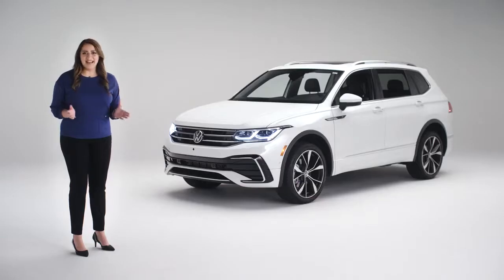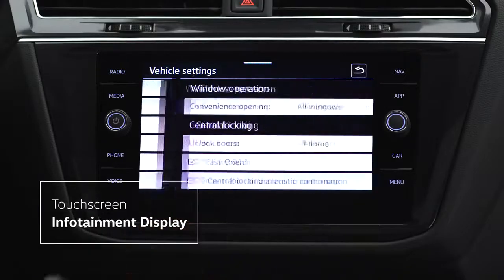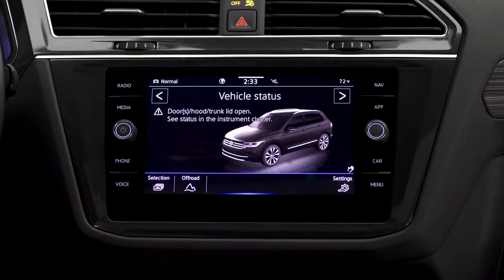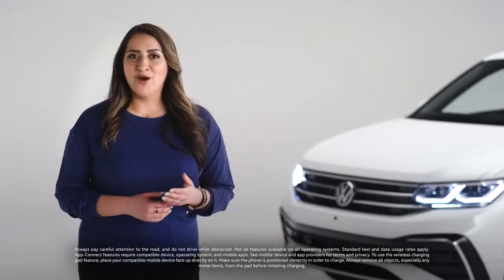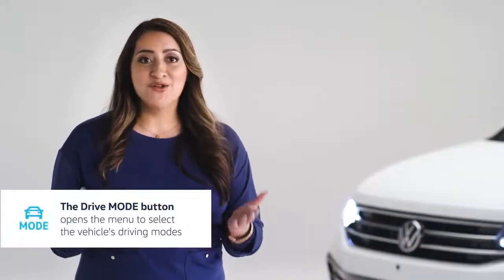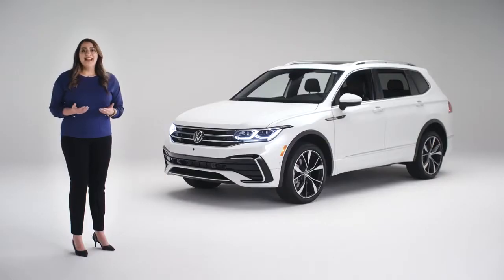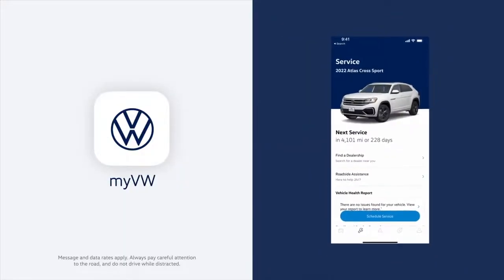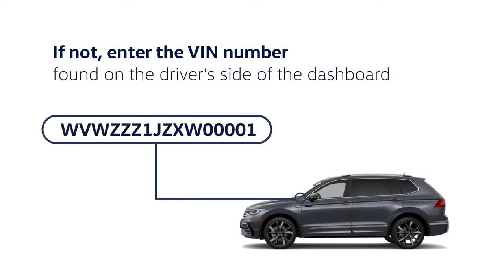Welcome to your 2023 Volkswagen Tiguan SEL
The New 2023 VW Tiguan SEL is here! Have a look at the detailed walkthrough and contact the dealership if you'd like to learn more!

From 401 Dixie Volkswagen - serving Mississauga, Brampton, Toronto, Etobicoke and Oakville.